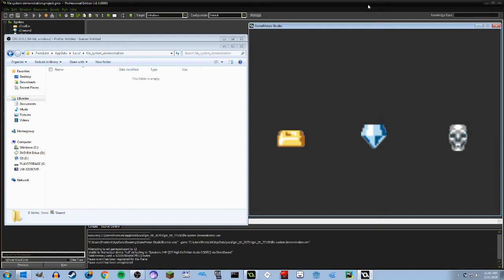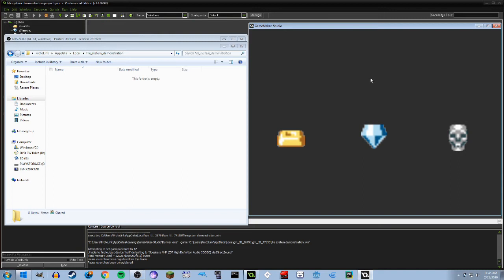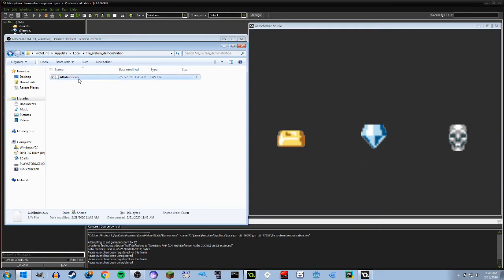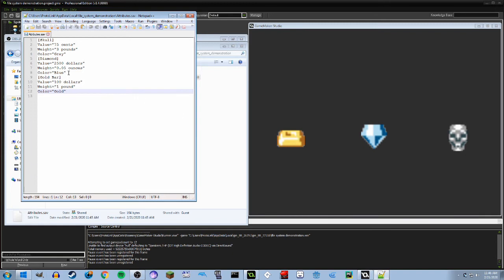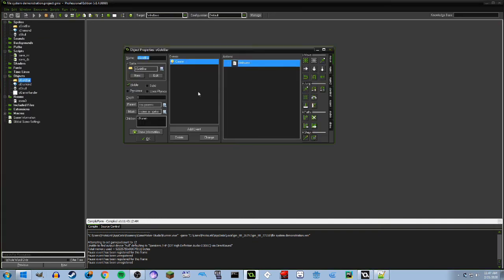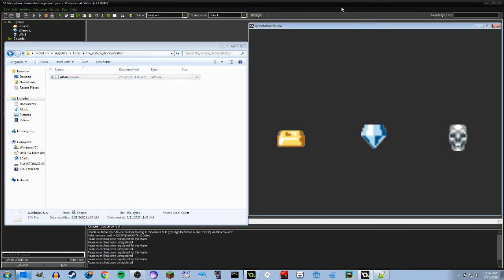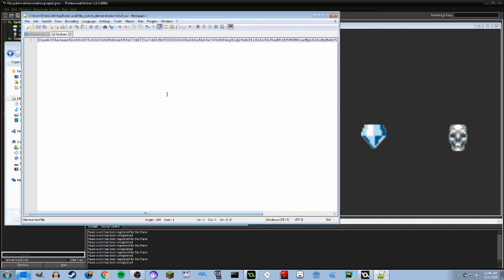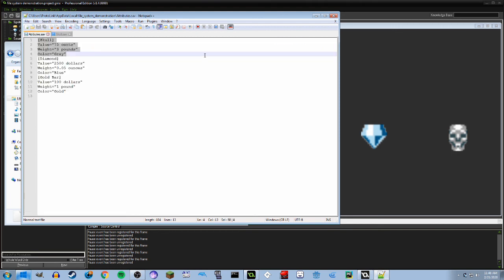Game Maker Basics: Introduction to the file system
To support my channel and ensure future development of content, please consider giving me a tip In this video I go over some differences between using .ini files and data structures when saving data to custom files!